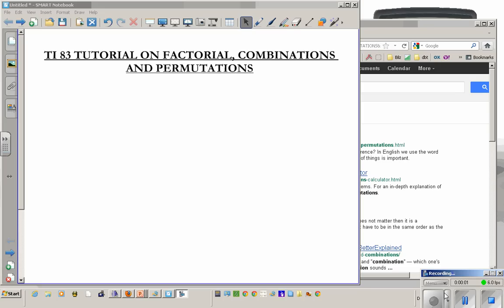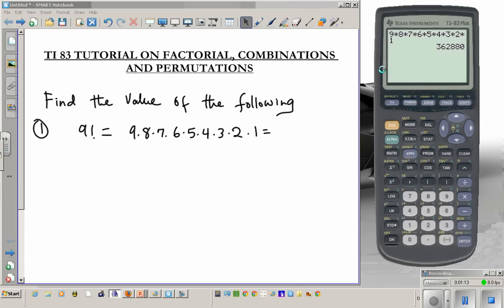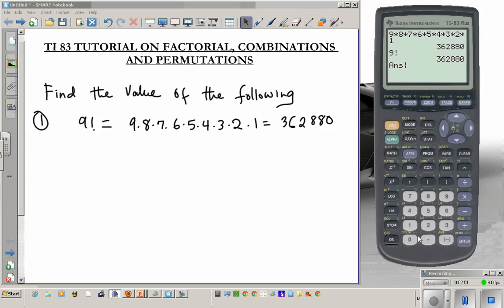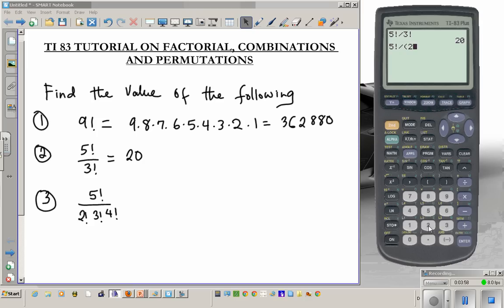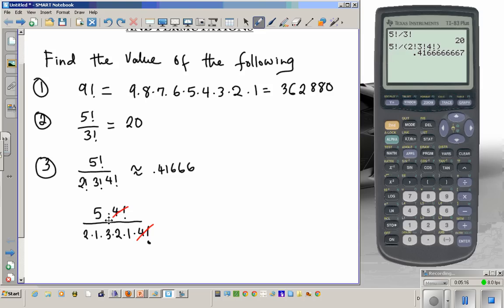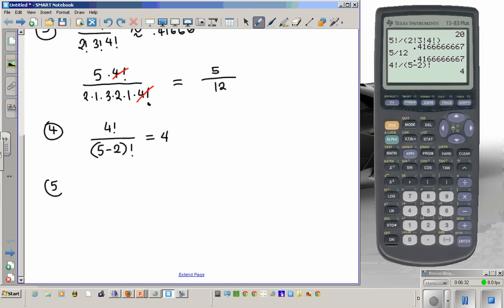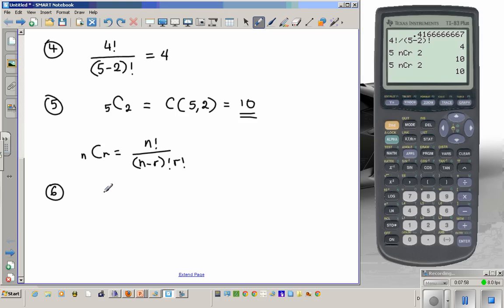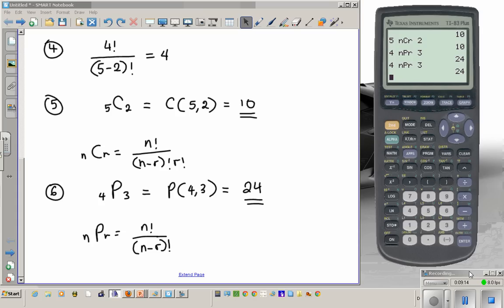TI 83 tutorial combination permutation factorial Mathgotserved